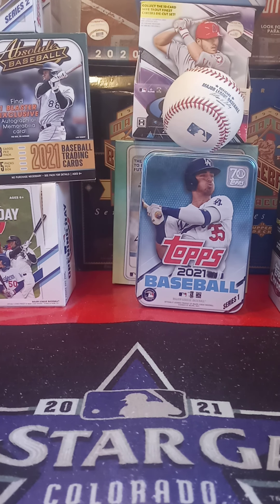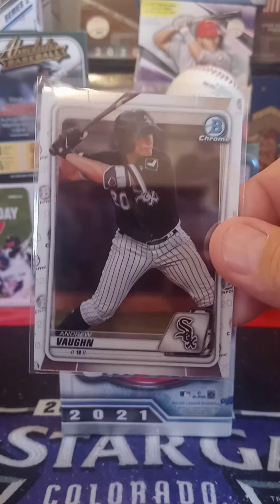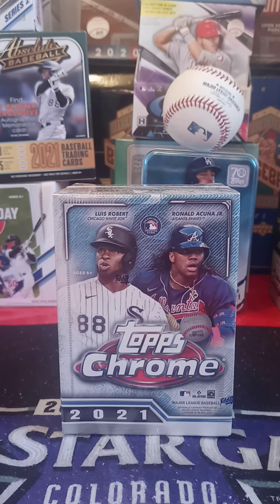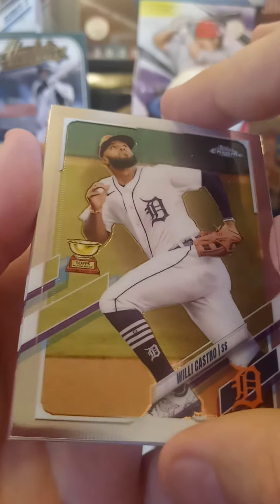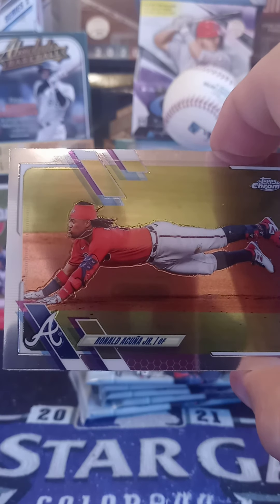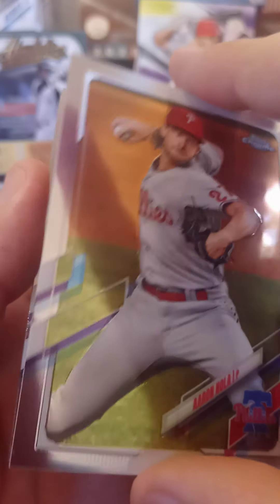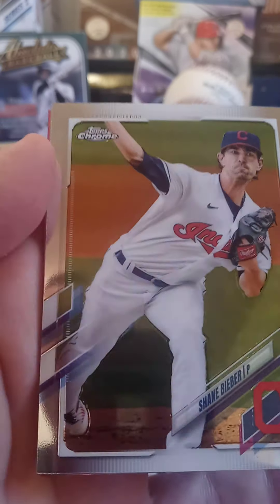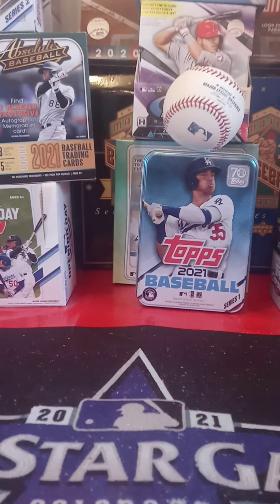Opening Ethan's Elvis Covers & More $50 Patron Package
Ethan's Elvis Covers & More YouTube Channel